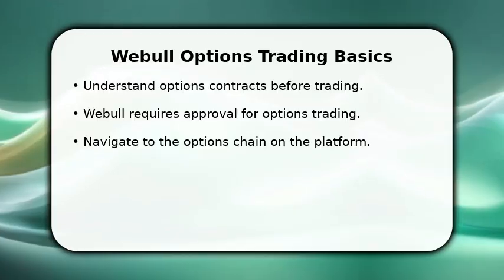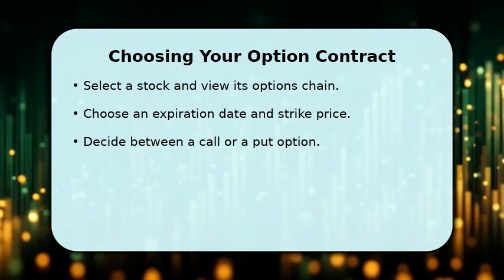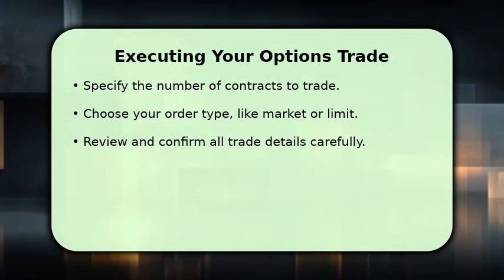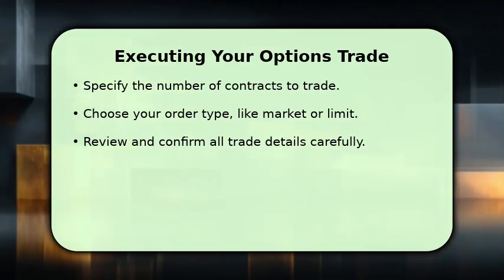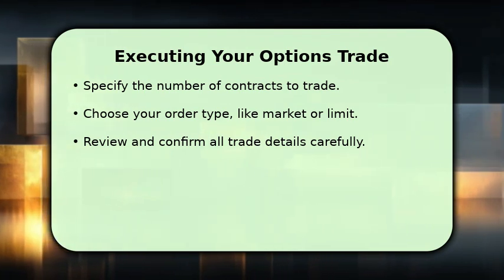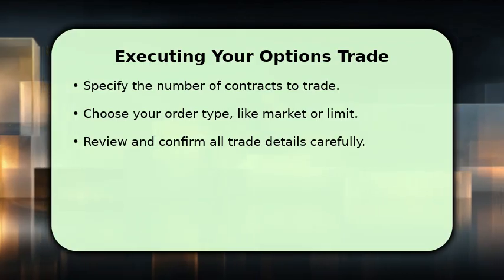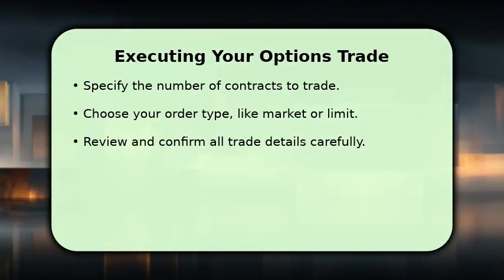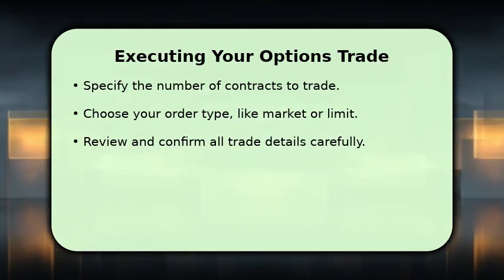How To Enter Option Trade Webull - Easy Guide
In this video, we'll walk you through the step-by-step process of entering an option trade on Webull. Whether you're a beginner or experienced trader, understanding how to execute trades efficiently is crucial for success. We'll cover the key features and settings you need to know, making it easy to navigate the platform and place your trades with confidence.

webull option trading, how to trade options on webull, option trading guide for beginners, webull trading tutorial, entering option trades on webull, option trading strategies, webull stock trading, trading options on webull app, webull investment tips, stock market trading